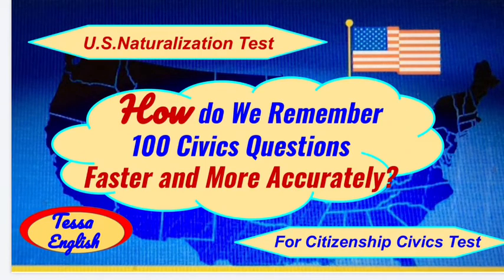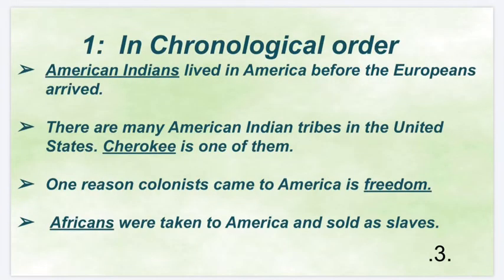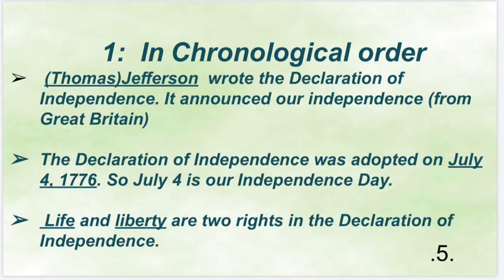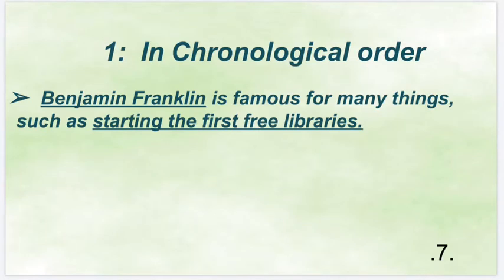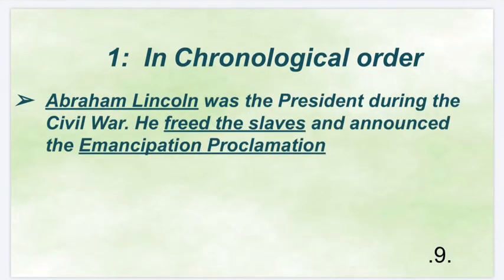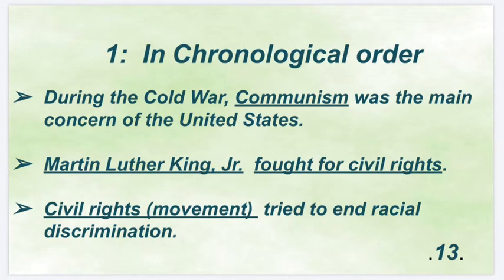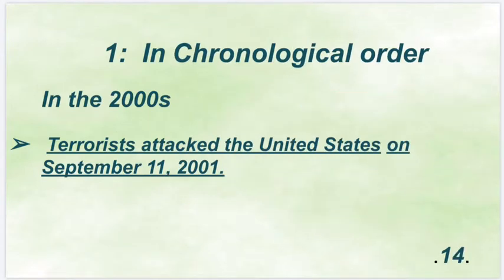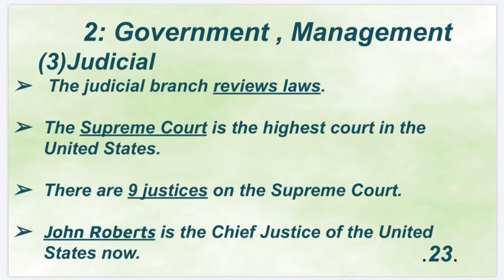U.S. Naturalization Test/100 Civics Questions/How do we remember them Faster and More Accurately?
USCIS Civics Test 100 questions and Answers, they are not very difficult, and if we sort them out , they will be easier to remember. I divided them into 4 parts, then describe these parts one by one. I think if you understand it first, then the memory will be faster and more accurate.